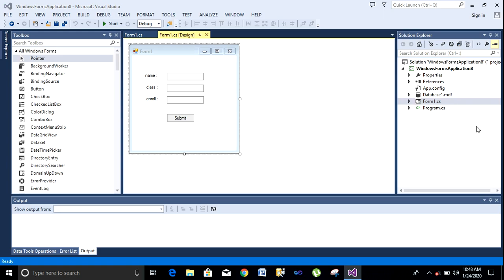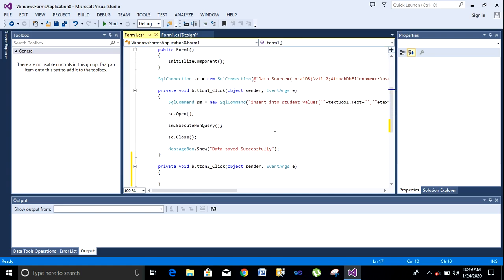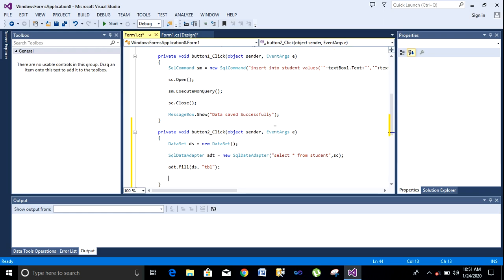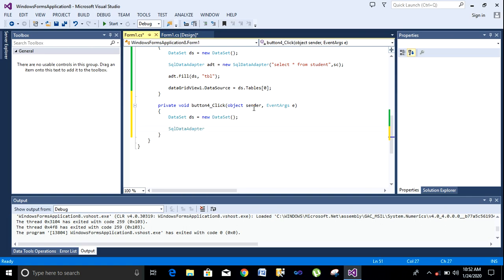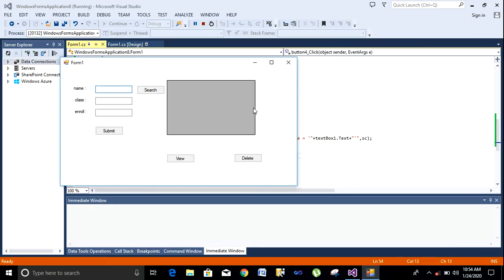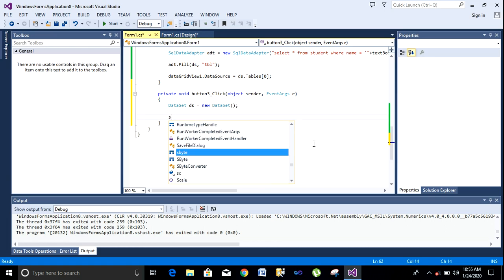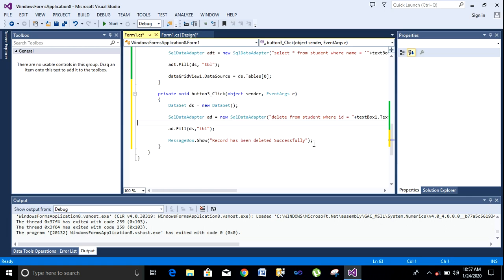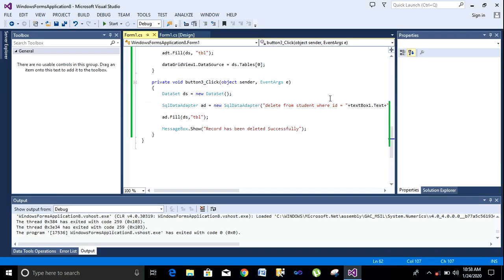How to Search & Delete Record in Database C#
This video is Easy Approach for beginners Coder to Retrieve & Delete Record from Database.